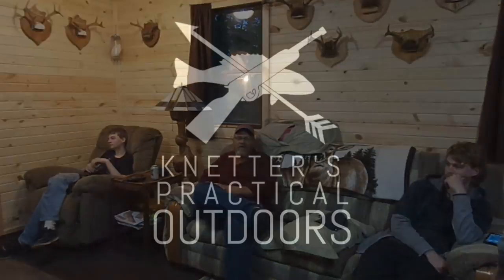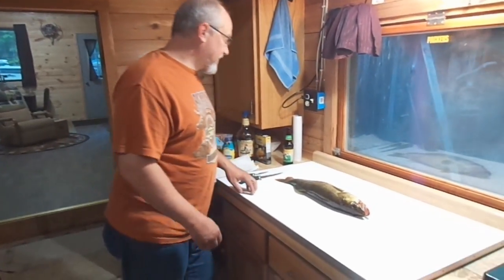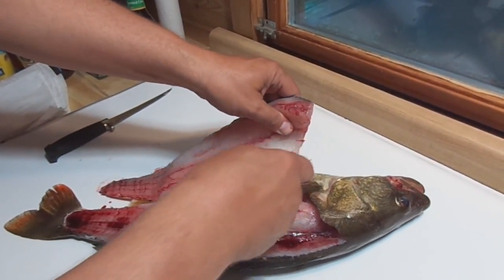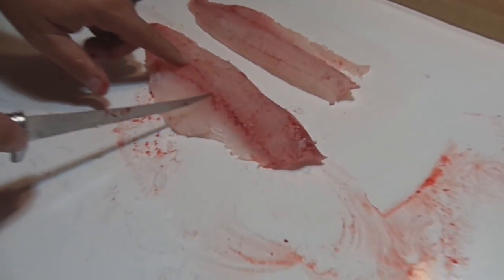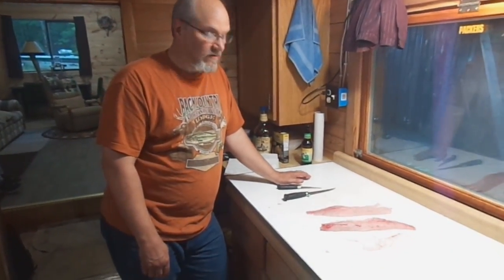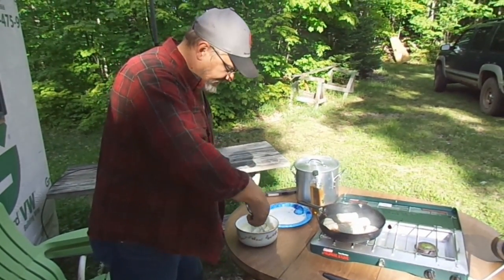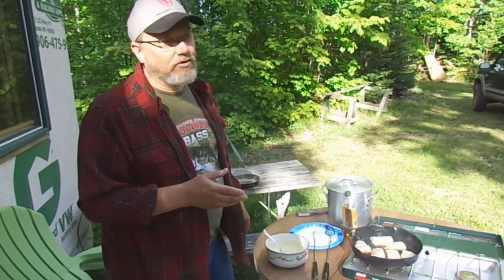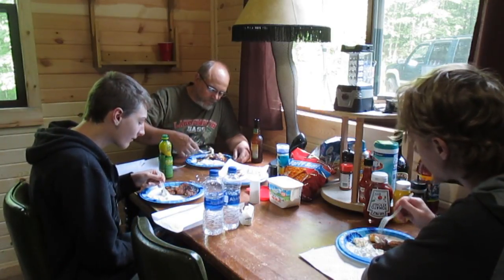Walleye - Catch, Clean And Cook At Deer Camp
Catching a walleye, cleaning a walleye and cooking a walleye all at the deer camp.  What could be better?